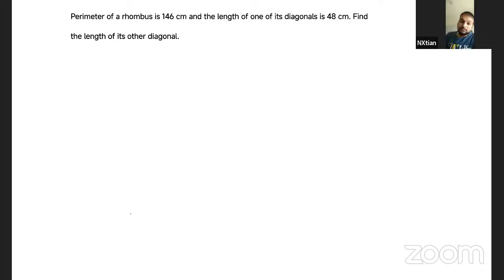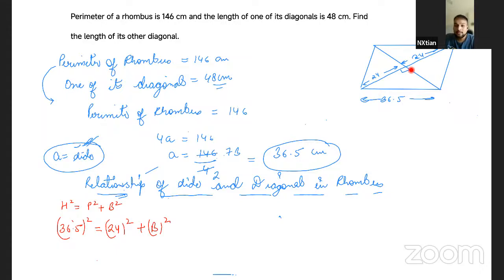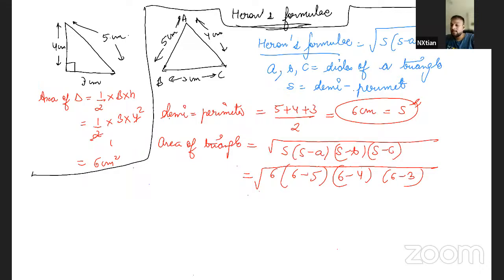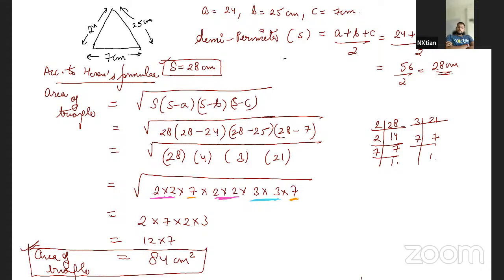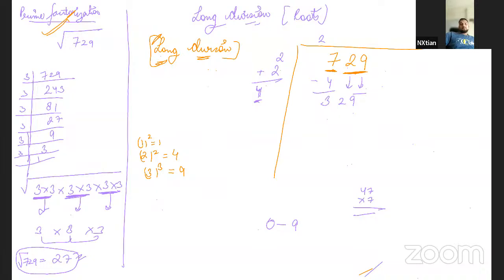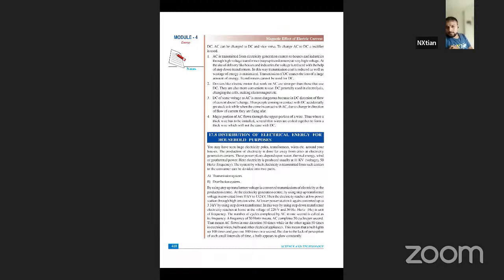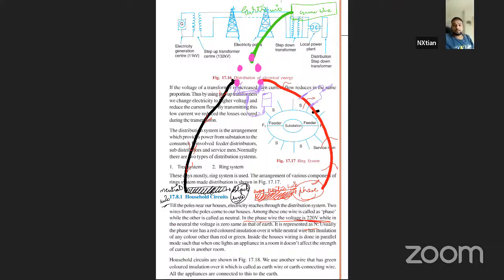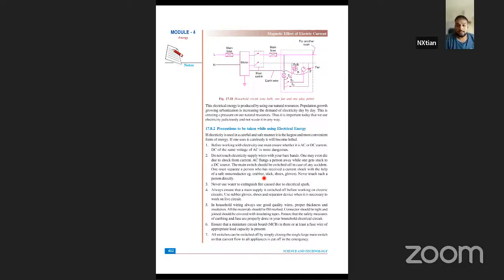MATHS | SCIENCE | CLASS 9th-10th | NOV-29/24